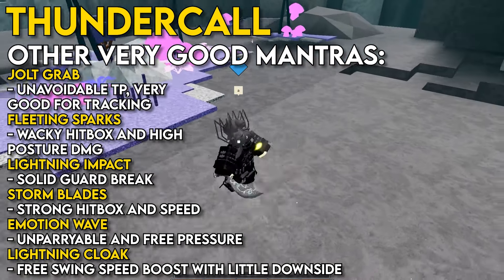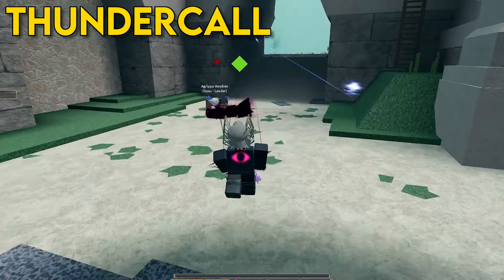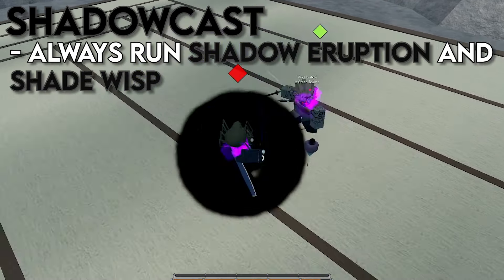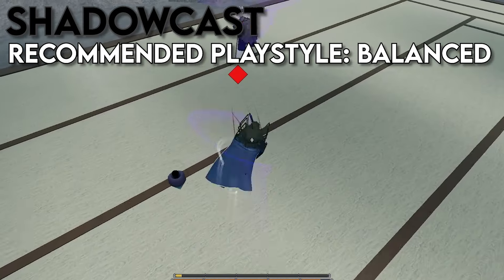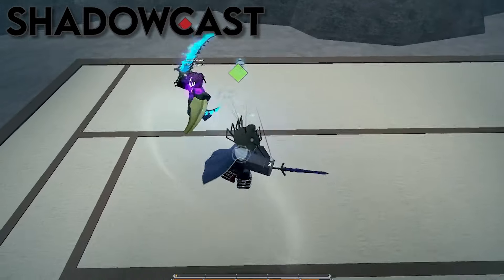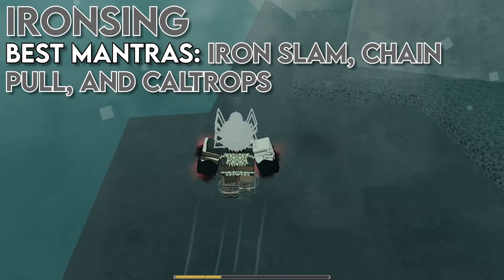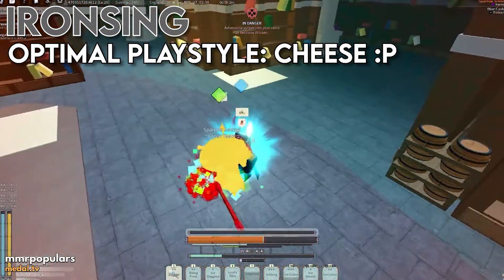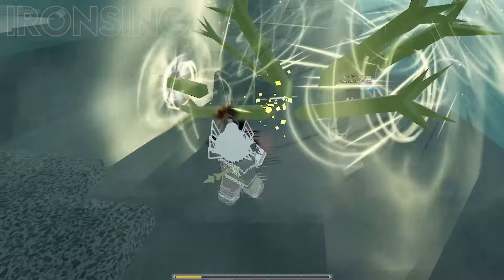How to Effectively Use Every Attunement Like a Top Player! (1/2) | Deepwoken Tips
hello! here is part one to a basic guide on how to play each attunement effectively, and some of the information I've learned about each attunement as a top player. a lot of stuff in this video can be kind of opinion based, but i tried my best to base things off of what I believe most top players would probably agree on, so take this information with that in my mind. Part two comes out tomorrow, so be sure to look out for that.

Timestamps
0:00 Intro
0:18 T
2:11 S
4:07 I